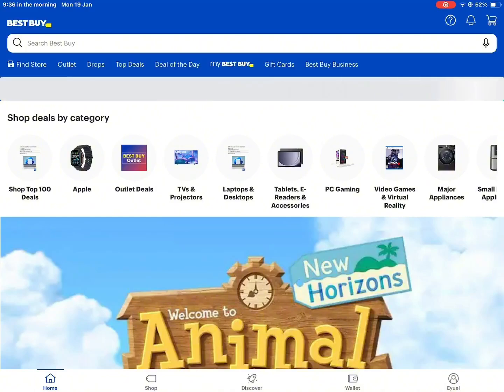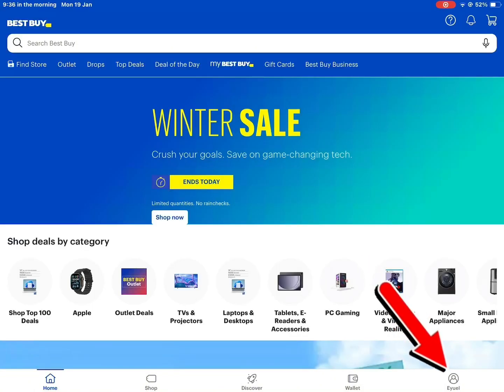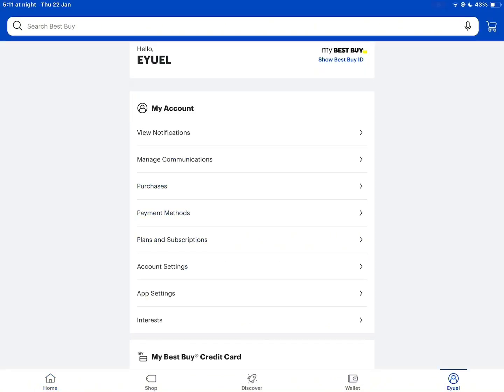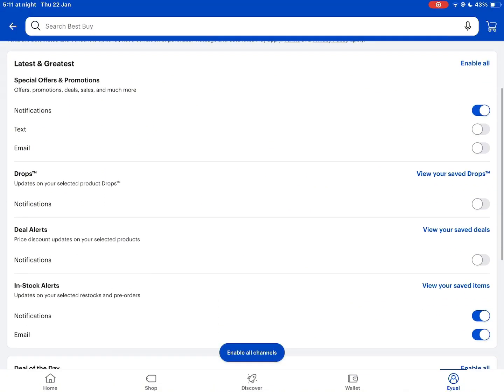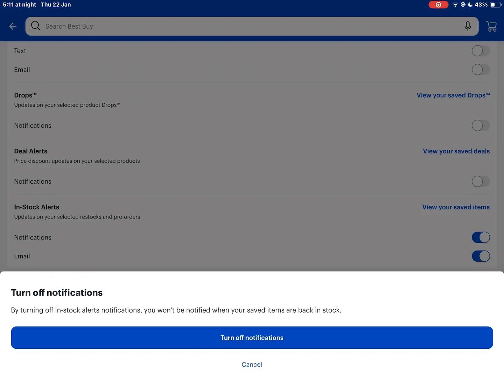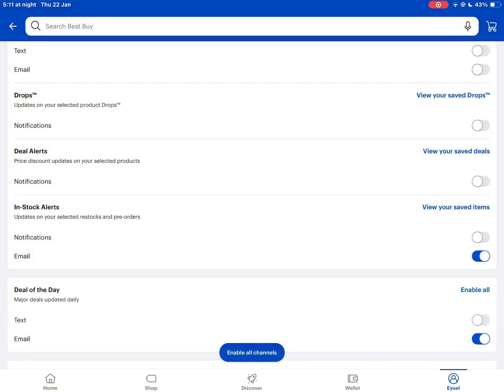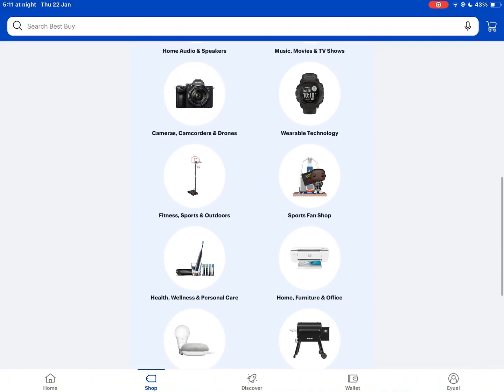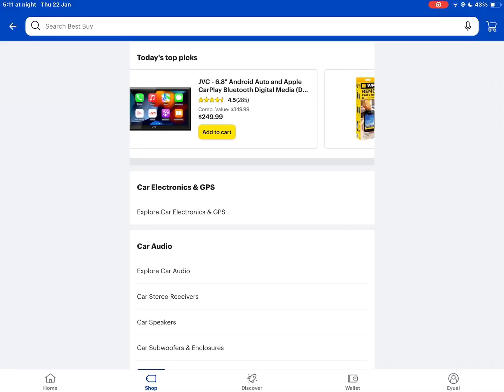How to Disable In-Stock Alerts Notifications on Best Buy Account | Easy Guide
In-stock alerts notify you when items are available again. If you no longer want these alerts, this tutorial walks you through disabling them.

Steps 👇
 • 📱 Open Best Buy app
 • 🔔 Go to Alert Settings
 • 📦 Select In-Stock Alerts
 • ❌ Disable notifications